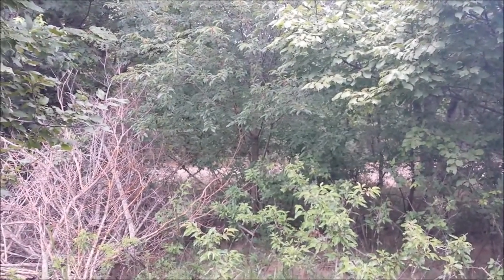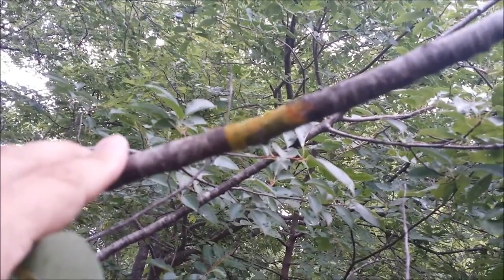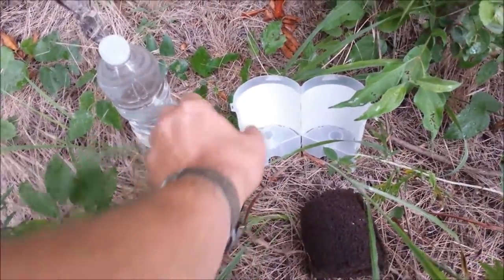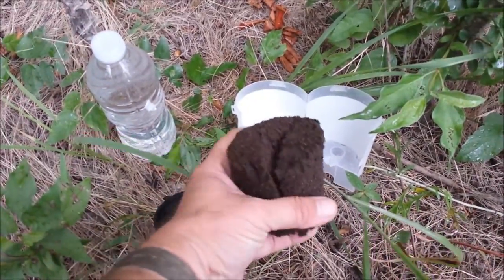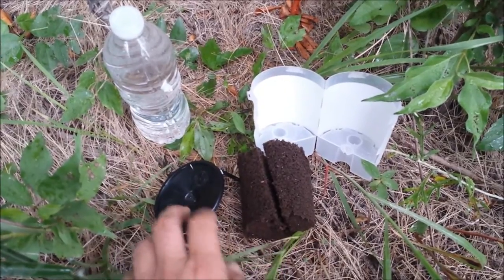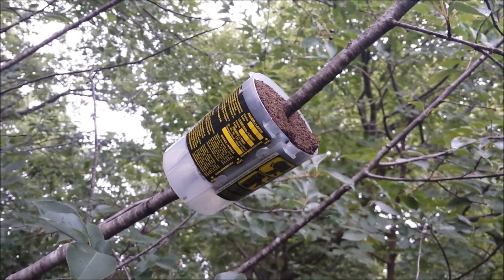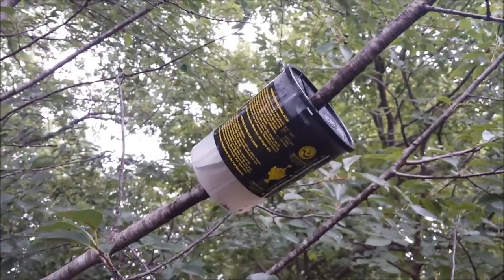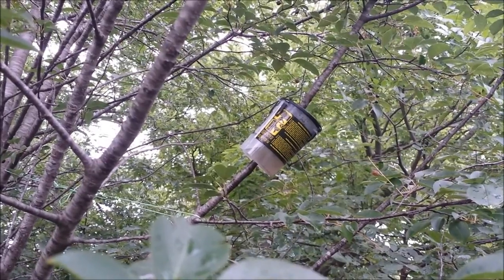Rooter Pot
I saw these Rooter Pots a while back and thought I might like to give them a shot.  I made the purchase and then researched them.  I didn't find much on them so I hope that's not a terrible thing. They are basically a special built tool for air layering.  I have tried with a plastic bottle and I have tried with plastic wrap and foil and I just think these will be more handy and last longer.  Here is the first video in what will hopefully be a series on the subject as I try to  gather a genetically diverse collection of fruit and nut trees from this area in Oklahoma.

Well, that's about all I got, take it easy.

Pa